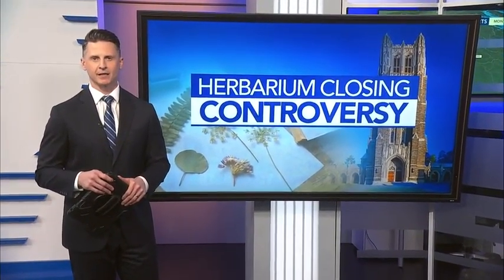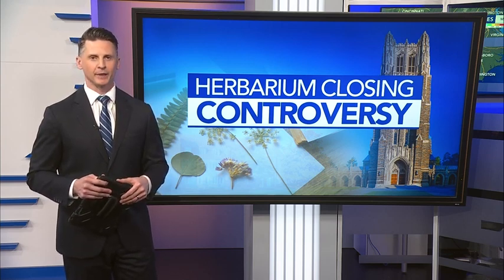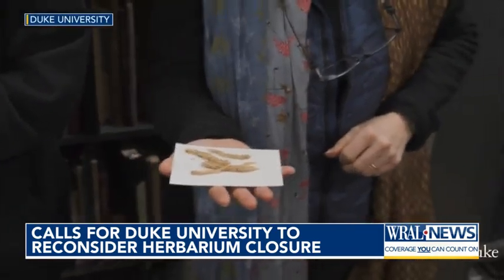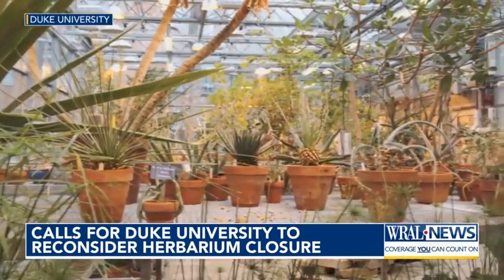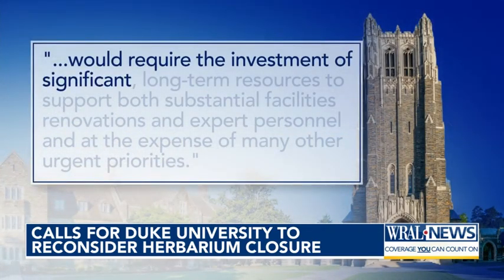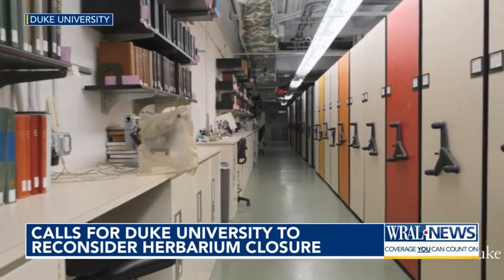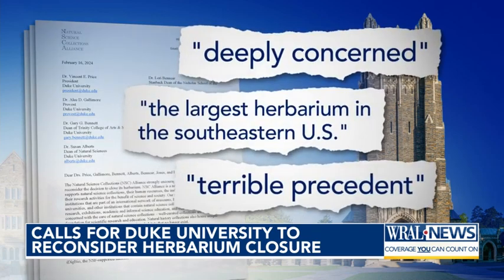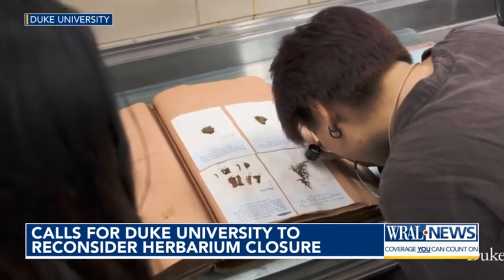Calls for Duke University to reconsider herbarium closure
Duke University is relocating its herbarium, which contains dried plants, algae, fungi, lichen and more.